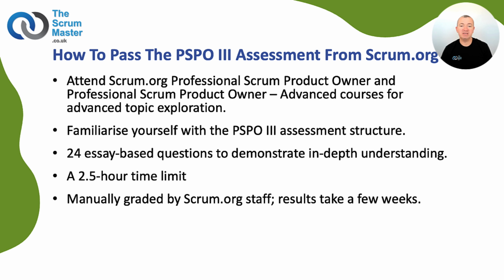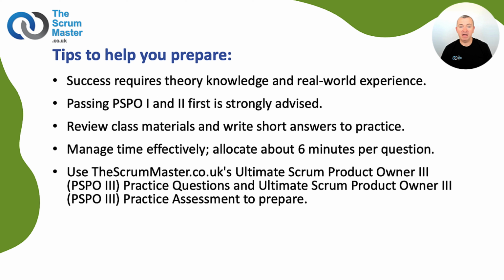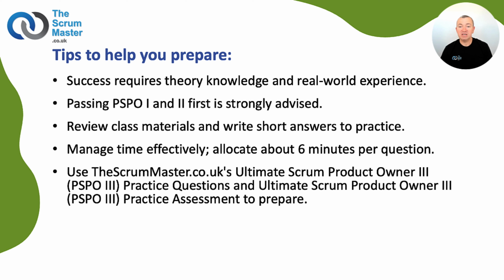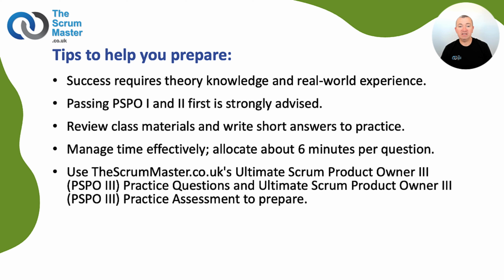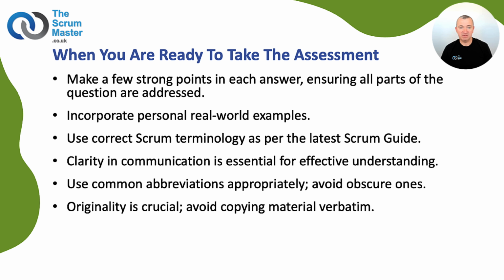How To Pass The Professional Scrum Product Owner III (PSPO III) Assessment From Scrum.org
Here are some tips on taking (and passing) the Scrum.org Professional Scrum Product Owner III (PSPO III) assessment and gaining certification from Scrum.org.

To strengthen your chances of passing you should first consider attending a Professional Scrum Product Owner course from Scrum.org. This course covers all the material you will need to prepare for PSPO III. The theory will be brought to life with real-world examples from your instructor and will set you up well to take. You should also consider attending a Scrum.org Professional Scrum Product Owner – Advanced course. The content covered and the 2 days spent exploring advanced Product Owner topics will make passing the PSPO III assessment significantly more likely.

To prepare for the assessment, firstly review the guidance from Scrum.org on how the PSPO III assessment is structured so you know what to expect logistically.

Here are some important things to note about the PSPO III assessment:

There assessment is comprised of 24 essay based questions.
The time limit is 2.5 hours.
Scoring is Pass/Did Not Pass.
The assessment is manually graded by Scrum.org staff so it will take a few weeks to receive your result.
Tips to help you prepare:

The key to passing PSPO III is having a very strong understanding of Scrum theory and the Product Owner accountability, combined with a number of years of solid experience using Scrum in the real world. A strong pass mark in the PSPO I and PSPO II assessments should mean you are well on the way to having the right level of theory knowledge.
Review my tips on passing the Professional Scrum Product Owner I (PSPO I) and the Professional Scrum Product Owner II (PSPO II) assessments. A pass on PSPO I and PSPO II is strongly advised before moving onto the more challenging PSPO III assessment.
If you have attended a Scrum.org course, review all the examples from the class material and practice writing out short paragraph answers for the best way to solve the exercises.
Completing the PSPO III assessment within the timebox is challenging. You need to ensure you balance your time and allow enough time to answer each question fully. Some questions require more detail in the answers than others. Allowing some time at the beginning to review all the questions and identify these is a good practice. You will have approximately 6 minutes per question.
If you want to see some sample questions and learn how to answer them, try our Free Scrum Product Owner III (PSPO III) Practice Questions. This provides 5 sample questions and guidance on creating good answers for each.
If you want more practice questions and guidance on creating good answers, try our Ultimate Scrum Product Owner III (PSPO III) Practice Questions. This is a larger selection of sample PSPO III questions with detailed suggestions to help you create answers. It will help you know what sort of questions to expect and be able to create good answers in the real assessment.
If you want to verify if you are ready to take the assessment and likely to pass, try our Ultimate Scrum Product Owner III (PSPO III) Practice Assessment to experience a realistic practice assessment and receive graded answers you can use to gauge your current level. The practice assessment is 5 star rated and had been used by many of people to help them prepare for PSPO III.

Some final tips to help you during the assessment:
Aim to make a few strong points in each answer to showcase what you know.
Short answers are not necessarily a bad thing, but make sure you answer all parts of the question. This is really important! Failure to answer all parts of a question is where people most commonly lose points.
Use real-world examples from your own experience where you can.
Ensure you use the correct Scrum terminology from the latest Scrum Guide. Its Developers (not Development Team), they are Events (not ceremonies) and it is a Daily Scrum (not a Daily Standup). Failure to get the basic language correct demonstrates a lack of correct and up to date understanding of Scrum which will make a pass unlikely.
You are not graded on your spelling, but you need to make sure whoever is grading your answers can understand what you mean so you should do your best to minimise mistakes.
Abbreviations are fine as long as they are in common usage and Scrum.org will not struggle to know what you mean. If in doubt, write out the full word.
Do not include material copied verbatim from other sources or other assessment takers. This does not demonstrate knowledge or understanding and Scrum.org are likely to detect it. Use your own words.
Remember that Scrum is about inspection and adaptation and you may need to utilise this approach to successfully navigate the advanced assessments.
PSPO III is difficult and less than 1000 people have achieved it to date. However, it is not impossible so if you prepare well, understand the theory underpinning Scrum and the role of the Product Owner, you will be able to pass.